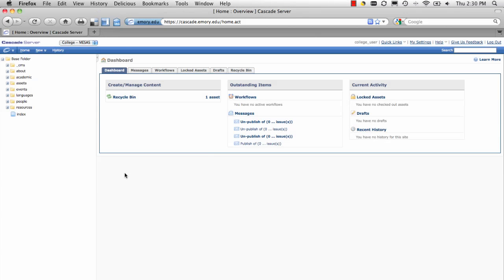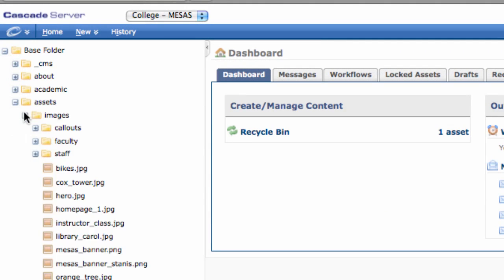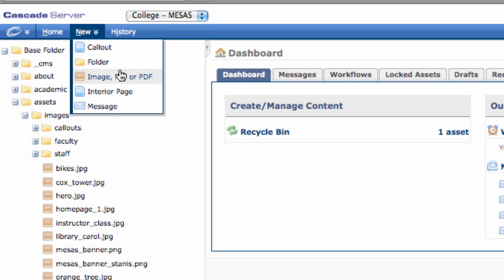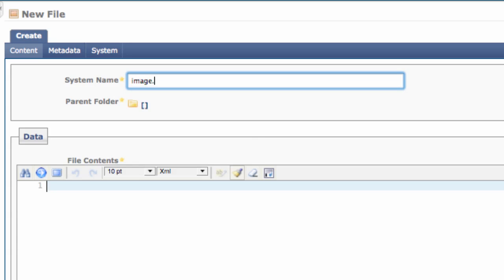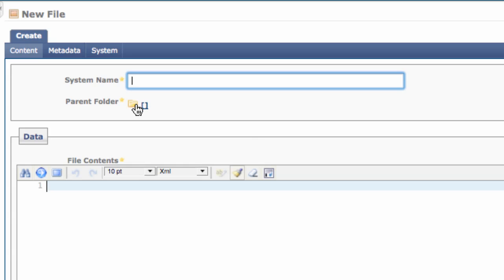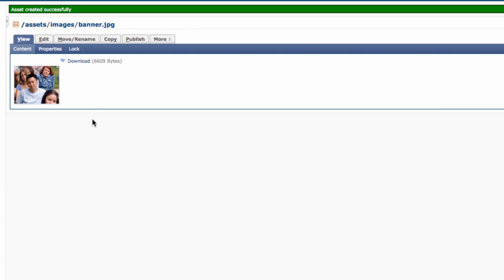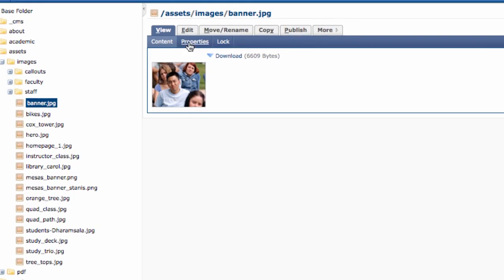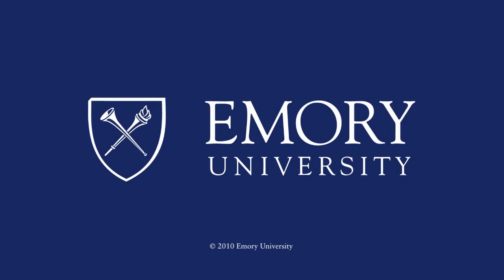Upload Files & Images in Cascade Server